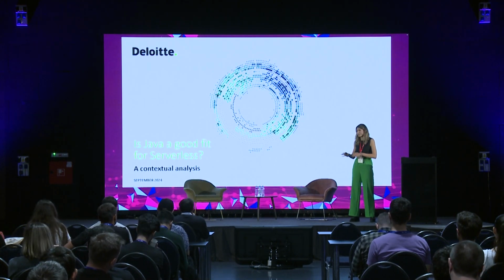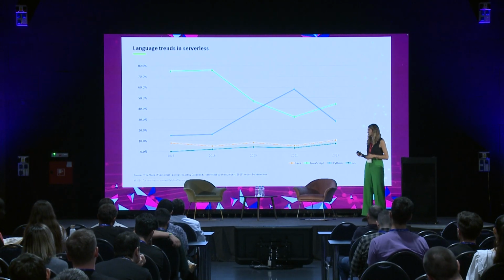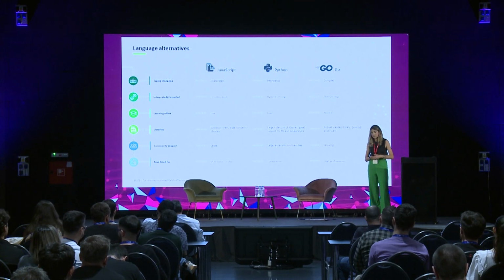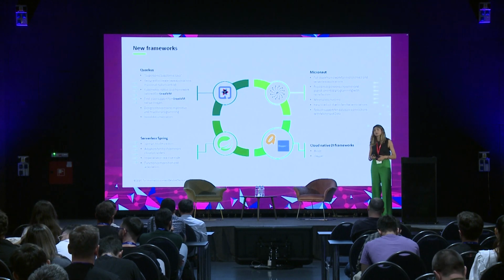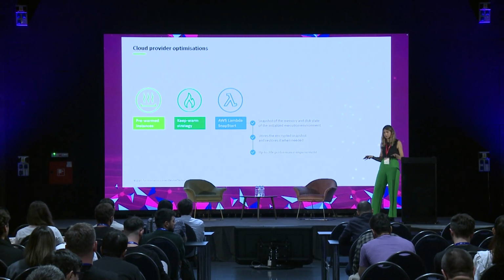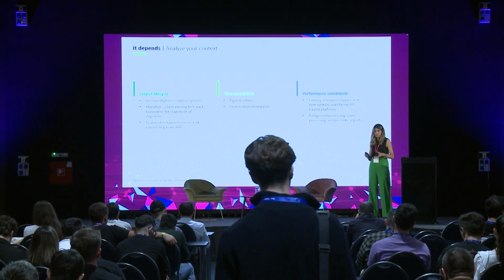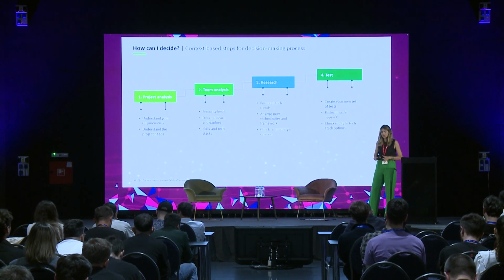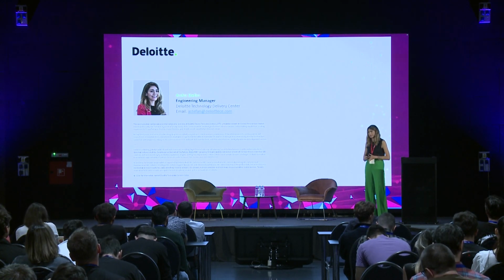Andra Stefan - Is Java a good fit for Serverless? A contextual analysis. | Dev Talks Cluj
Andra Stefan, Engineering Manager and Head of Backend Capability, Deloitte Technology Delivery Center.